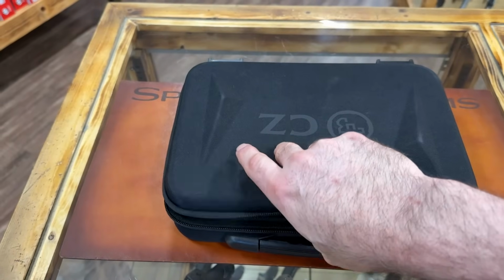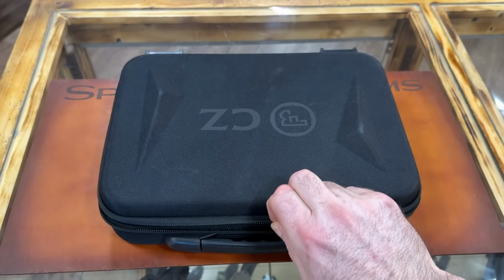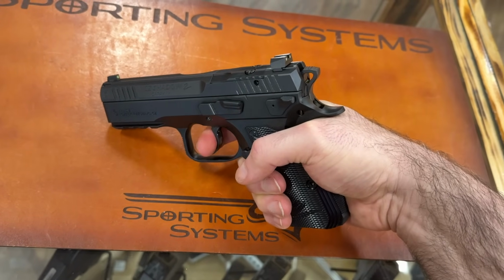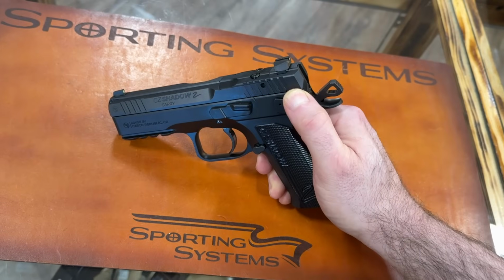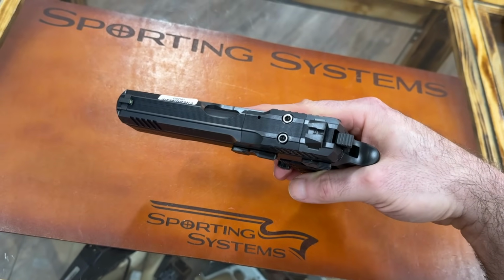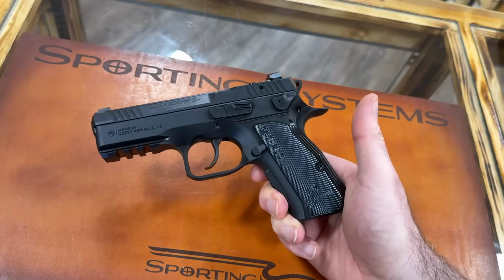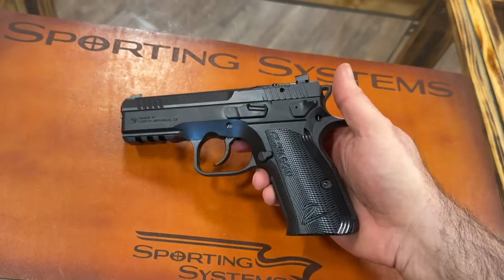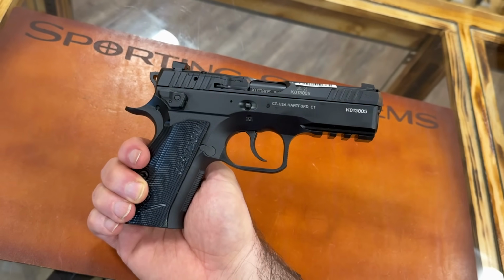Hands-On the All-New CZ Shadow 2 Carry!..(Huge Disappointment in Person?)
I finally got my hands on the all new CZ Shadow 2 Carry! Is it a huge disappointment or did it live up to my high expectations?

This channel and TYMP Pistol Project are dedicated to spreading the appreciation of sporting and defensive firearms as well as advocating for responsible gun usage and for the second amendment. Both fully viewer supported.